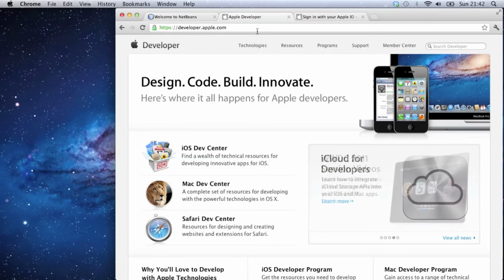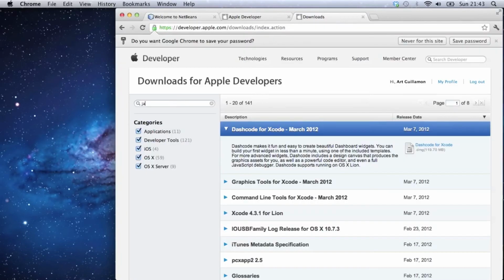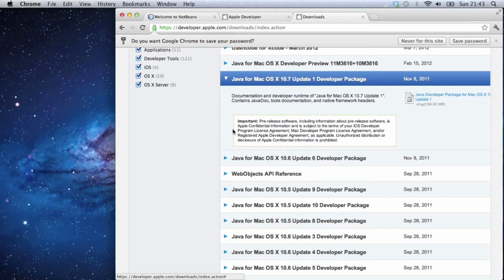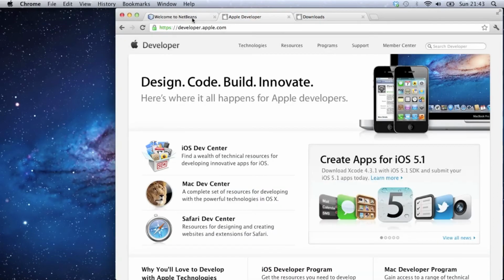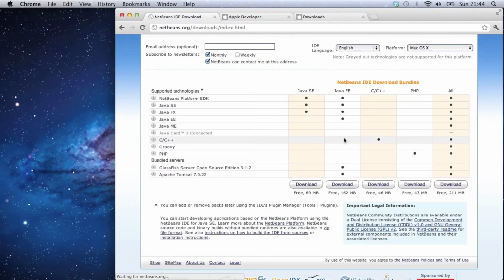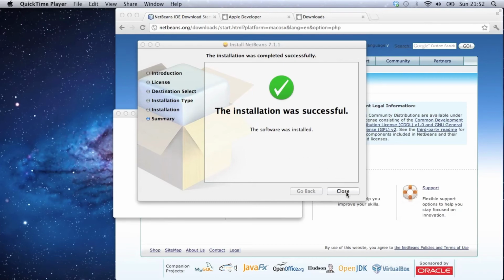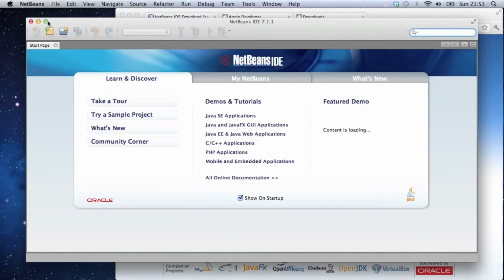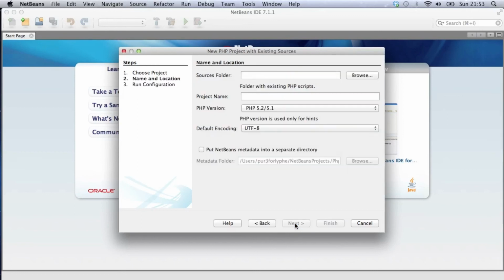Netbeans for Mac OSX Lion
How to install Netbeans for Mac

Step 1 - Download and install JDK from apple developer network
search for java

Step 2 - Download and install netbeans
pick the version you want